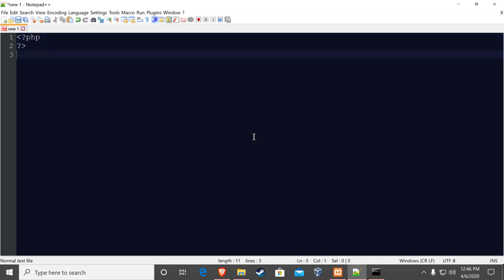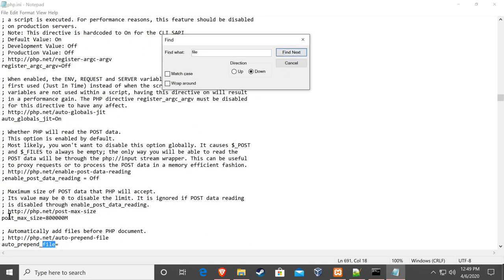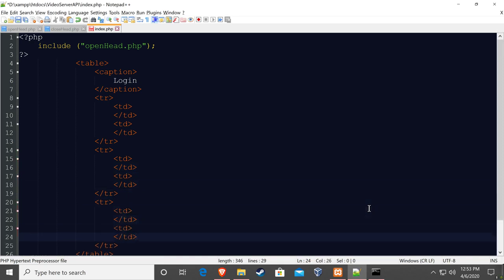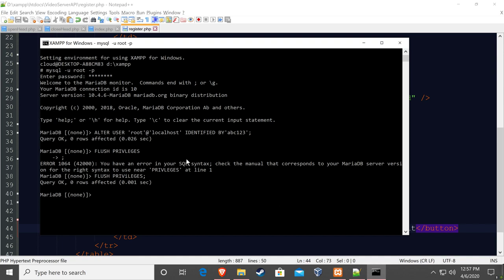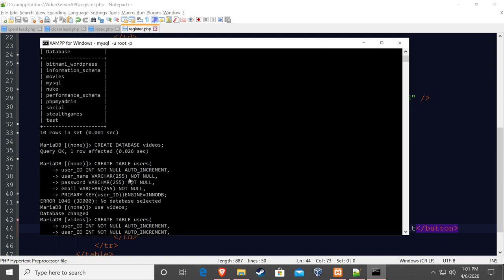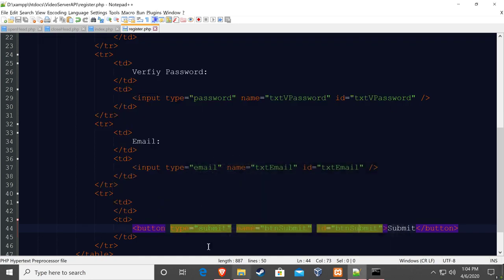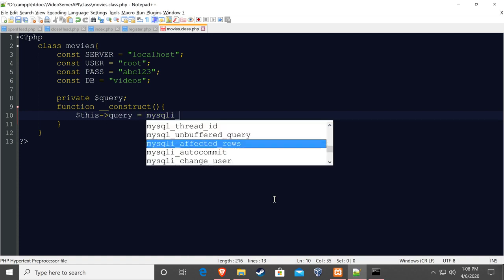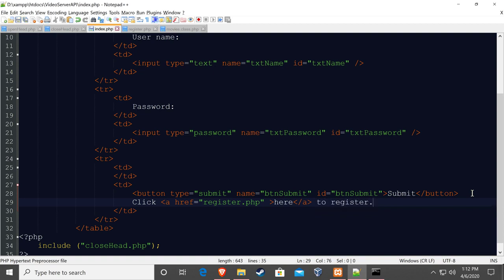VideoServerAPI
This is the beginning video of showing how to make a video server API using PHP, not using word press.